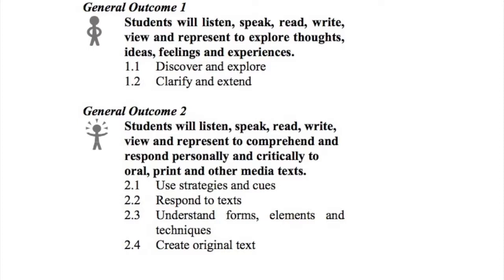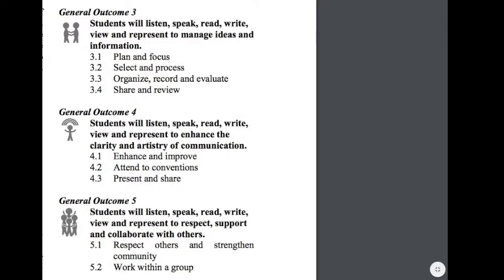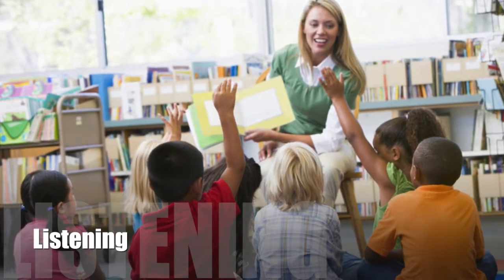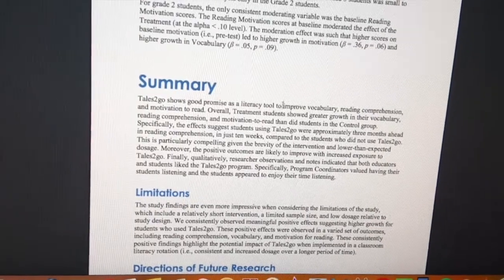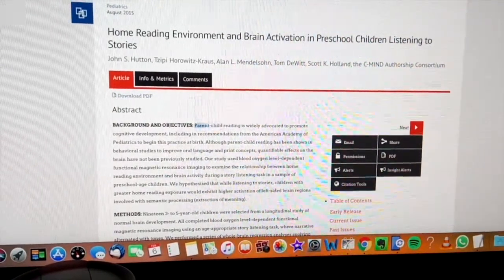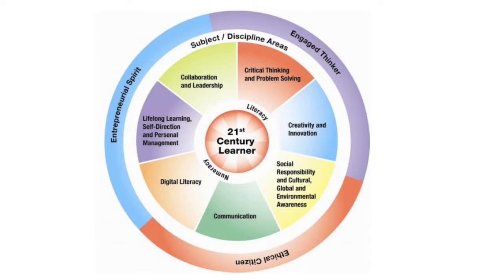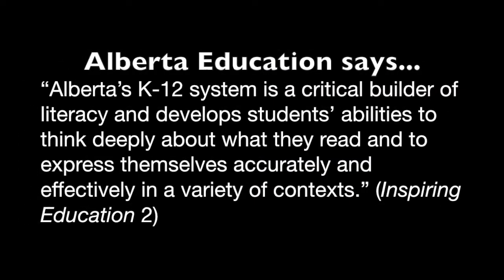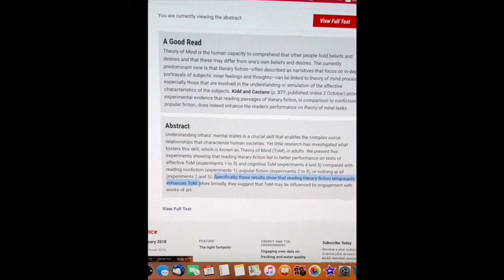Importance of English Literature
This video was made to answer the question "Why teach Elementary English Language Arts?" for EDCM 302 (Intermediate Level, Alberta Curriculum Basics).

Sources

Alberta Learning. (2000). English Language Arts K-9 [Program of Studies]. [Edmonton], Canada: Alberta Learning.

Government of Alberta. (2000). Inspiring Education. Canada.

Flynn, K., Matlen, B., Atienza, S., & Schneider, S. (March 2016). How Listening Drives Improvement in Vocabulary and Reading Comprehension: A Study of Promise using Tales2go.

Hutton, J. S., Horowitz-Kraus, T., Medelsohn, A. L., DeWitt, T., Holland, S. K, & C-MIND Authorship Consortium. (August 2015). Home Reading Environment and Brain Activation in Preschool Children Listening to Stories.

Kidd, D. C., & Castano, E. (2013, October 18). Reading Literary Fiction Improves Theory of Mind.

Tompkins, G. E., Bright, R. M., & Winsor, P. J. (2018). Language and Literacy (7th ed.). ON: Pearson.